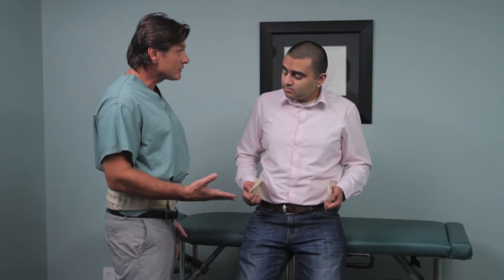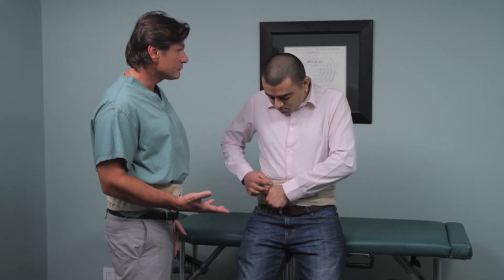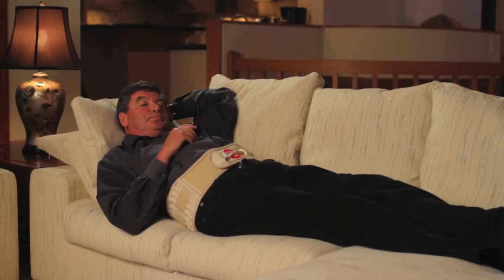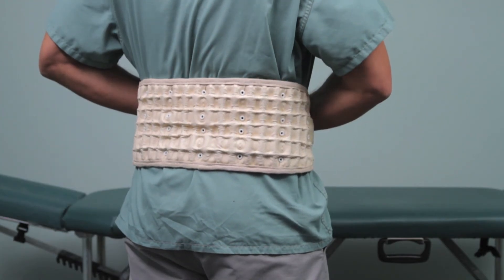DR-HO'S 2-in-1 Decompression Back Belt Testimonial: Dr. Rice (Belt Benefits)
The Dr Ho's 2-in-1 Decompression Back Belt is great for relieving lower back pain, tension and stiffness.